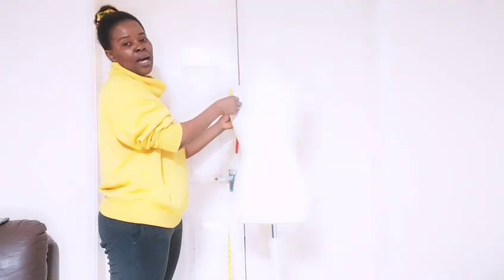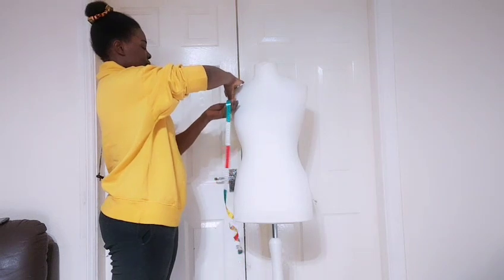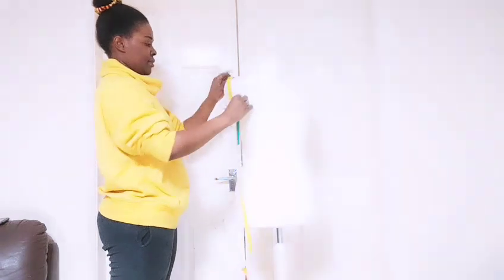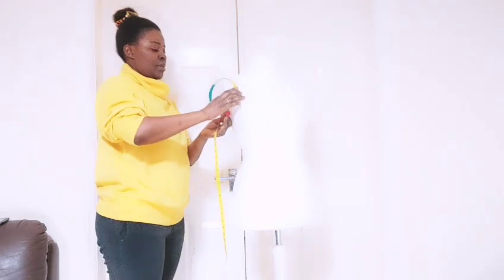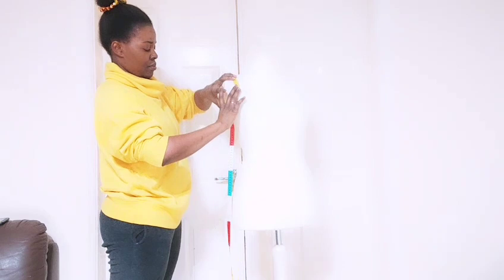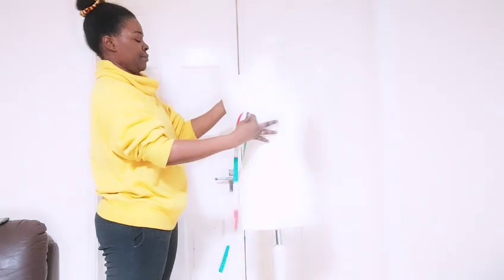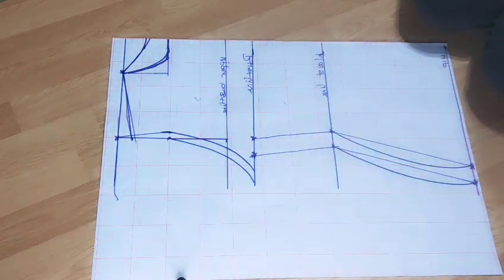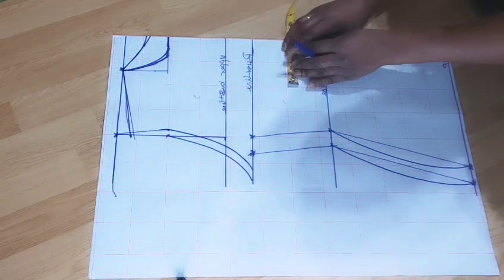Beginners Sewing Course Session 5 | Pattern Drafting For beginners| How To Take Measurements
Learn the beginners sewing course session 5, I hope this fifth and all the other sessions are helping you to meet your sewing needs as a beginner?
Learn the beginners sewing course session 5 and be confident in your pattern drafting.
Our aim is to complete a 10 sessions course for beginners, this will help you start off with easy. I will be as detailed and as quick as possible. Learn how to use our measurements to draft a pattern. Learn How To Take Measurements

Time Stamps:
00:00 Intro.
04:17 How To Take Measurement.
09:01 Taking Measurements On The Paper.
17:33 Finishing The Front Pattern.
21:00 Drafting The Back Pattern.
22:40 Outro.

I hope you enjoyed this video, you might want to watch other videos below:

BEGINNERS SEWING COURSE SESSION 4 | DIY SCRUNCHIE TUTORIAL | HOW TO MAKE A SCRUNCHIE FOR BEGINNERS

BEGINNERS SEWING COURSE SESSION 3 | LEARN HOW TO SEW | HOW TO SEW FROM SCRATCH FOR BEGINNERS

BEGINNERS SEWING COURSE SESSION 2 | LEARN HOW TO SEW | HOW TO SEW FROM SCRATCH FOR BEGINNERS

BEGINNERS SEWING COURSE SESSION 1 | LEARN HOW TO SEW | HOW TO SEW FROM SCRATCH FOR BEGINNERS

How To Sew Scarf Face Mask | Scarf Face Mask DIY | Scarf Face Mask Pattern | DIY Fabric Face Mask